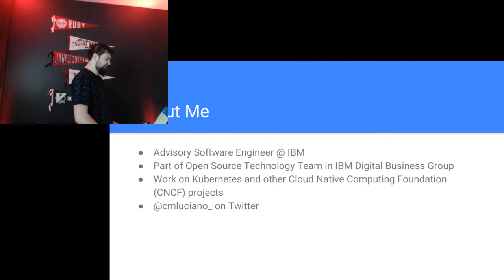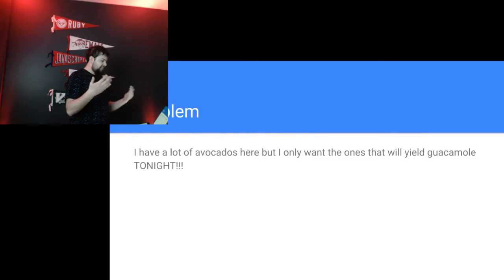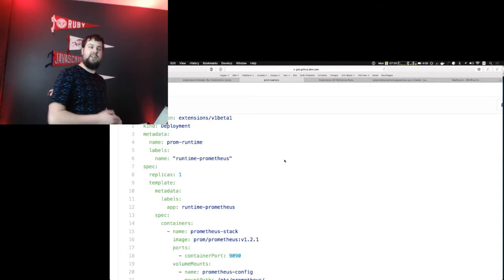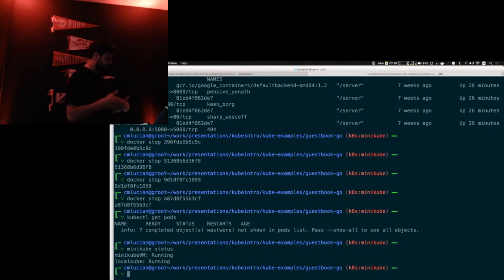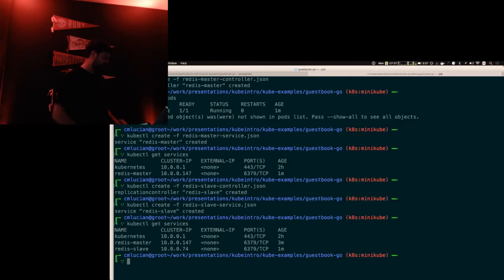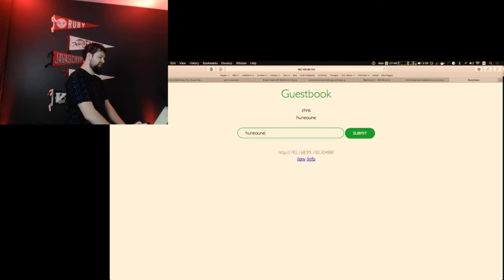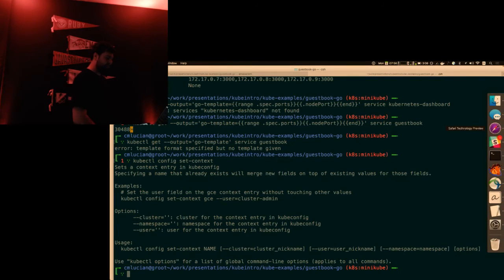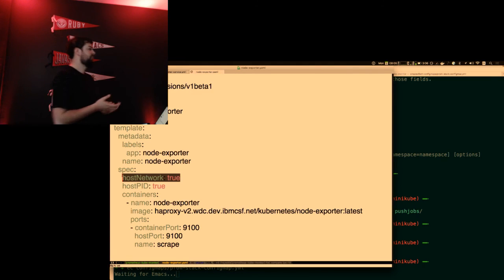Intro to Kubernetes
C&S Live stream

Christopher Luciano presents

This talk will serve as a general "what is and why for kubernetes". Chris also presents on general "getting started with kube" through some example application deployments.

Finally briefly covered is how to leverage these features within "the cloud" with IBM Containers as a reference example.